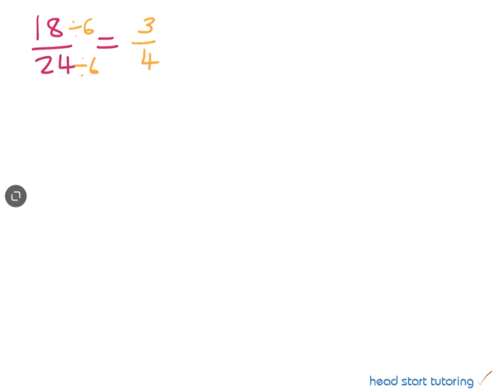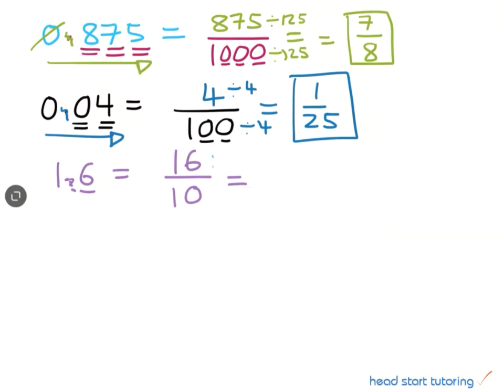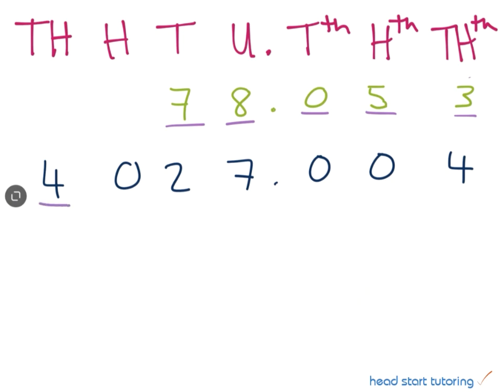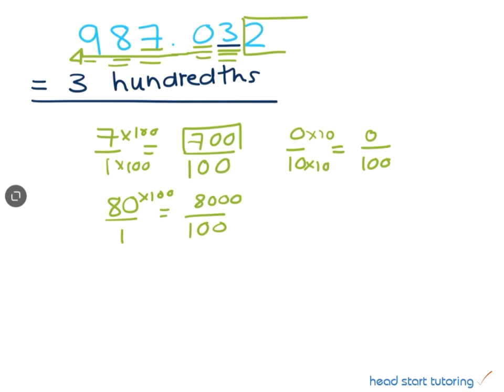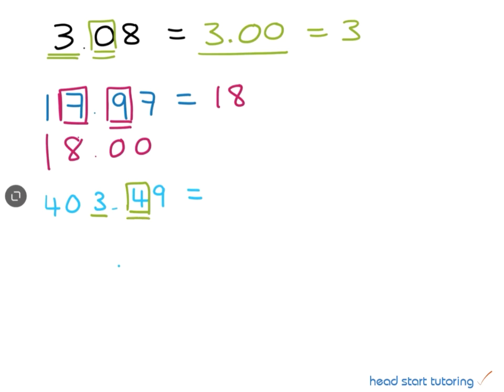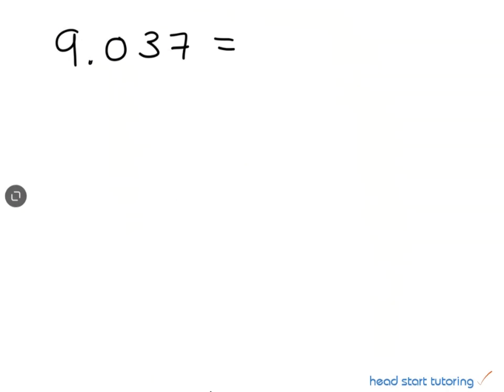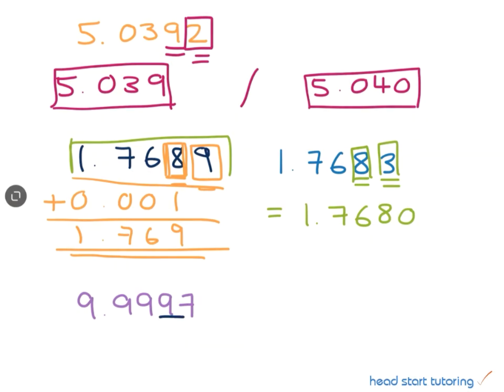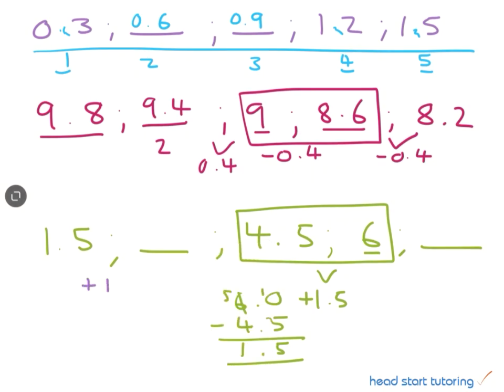Grade 6: Understanding Decimals